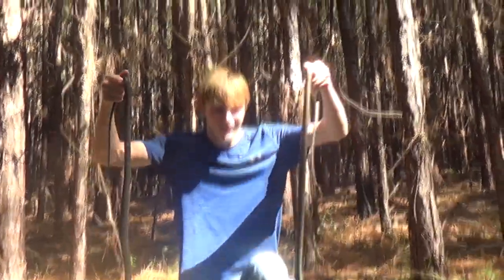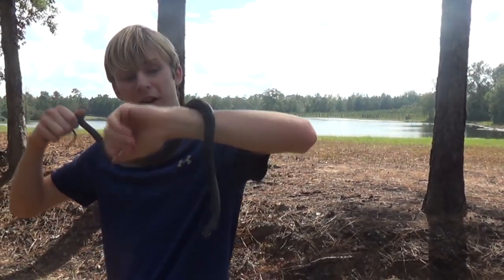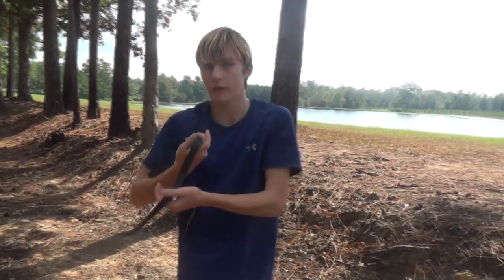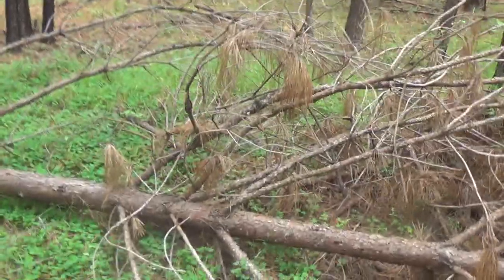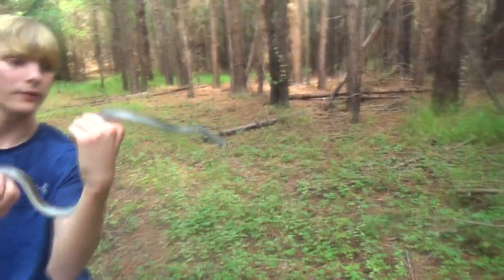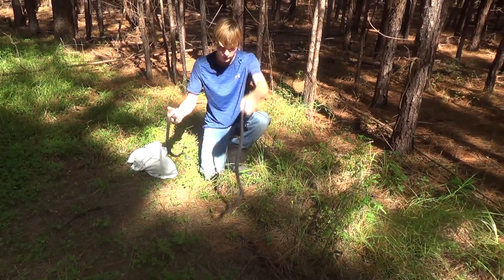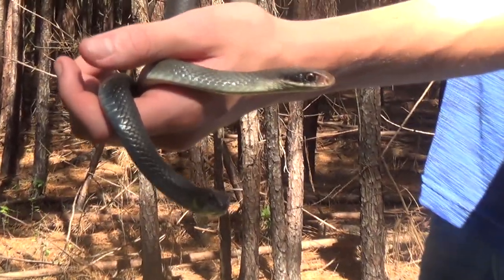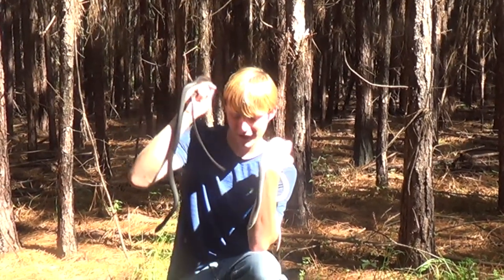Blue Racer vs Black Racer!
On your marks...get set... GO! Racer Snakes are running (slithering) into the Life Wild Adventure channel in this newest episode! Join Cajun Boy (Zachary Gray) as he runs down, catches, and shows off these reptiles. Just don't get to close to them, or else you'll get a face full of snake! As always we hope you enjoy this video :D